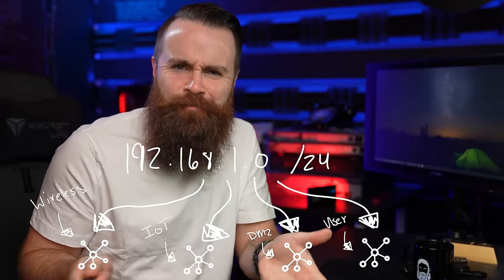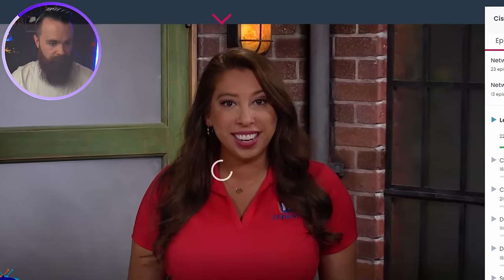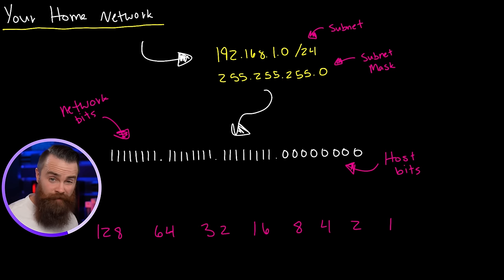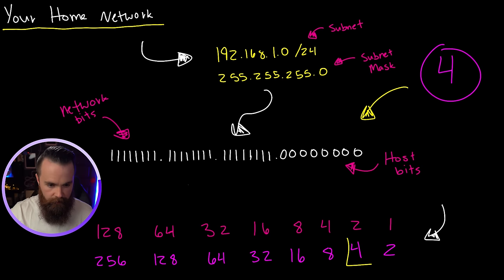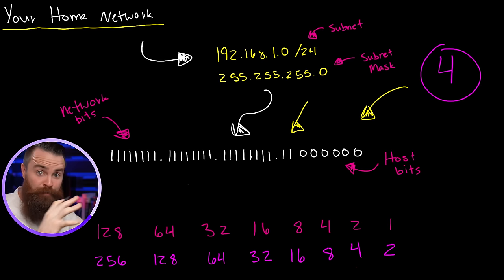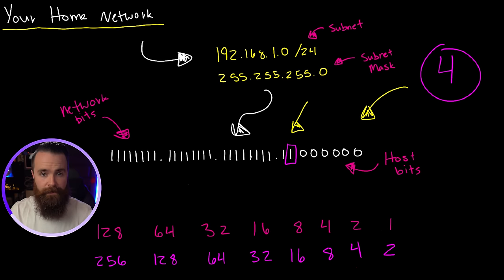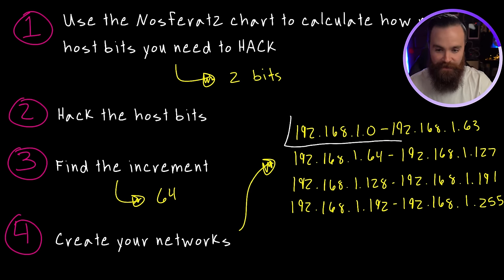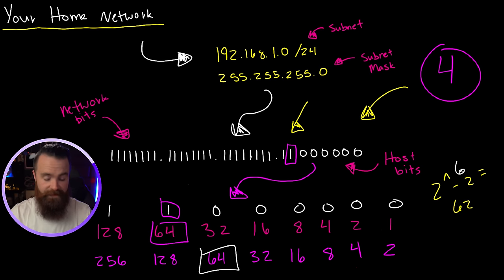let’s subnet your home network // You SUCK at subnetting // EP 6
Subnetting is a skill you NEED to learn and in this video NetworkChuck is going to show you how to subnet your home network based on network requirements. So, building on the skills you learned in You Suck at Subnetting episodes 1-5, you will learn how to subnet a network, breaking it into 4 smaller networks.

0:00   ⏩  Intro
0:50   ⏩  Sponsor - ITProTV
2:00   ⏩  convert your subnet mask to binary
2:29   ⏩  network bits and host bits
2:45   ⏩  Need more networks? Hack the host bits!!
3:22   ⏩  How many host bits you need to HACK!!
4:29   ⏩  Hack the Host Bits
5:24   ⏩  Finding the increment
6:07   ⏩  Create your networks
7:12   ⏩ Test your knowledge!
8:02   ⏩ Take ONE network and convert it into FIVE!
8:52   ⏩ Outro